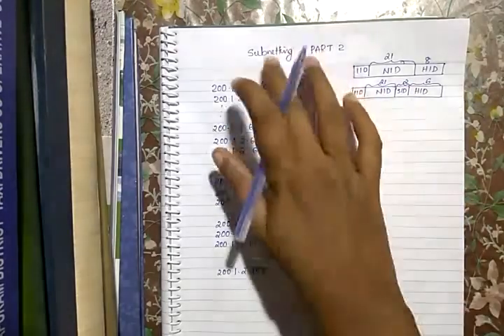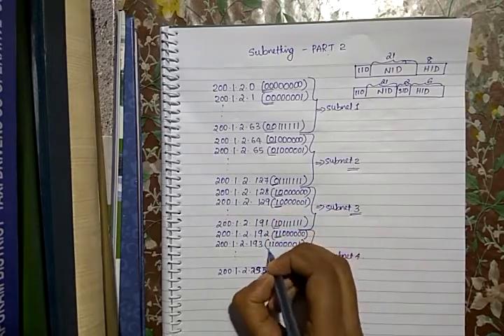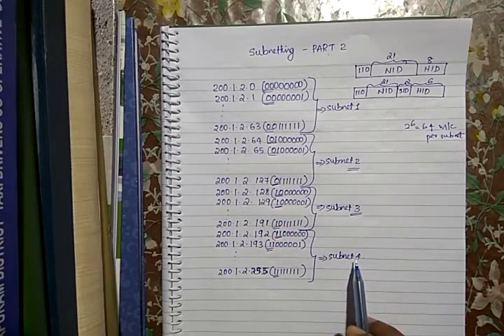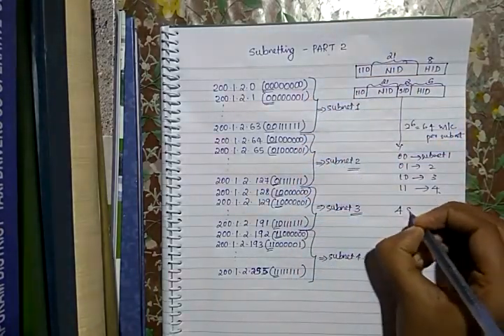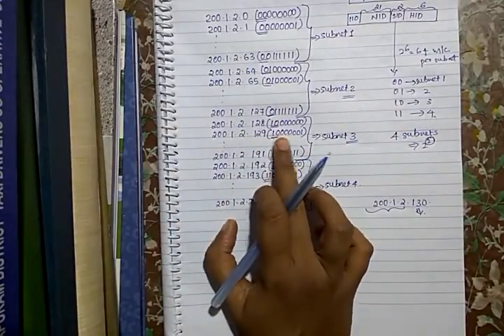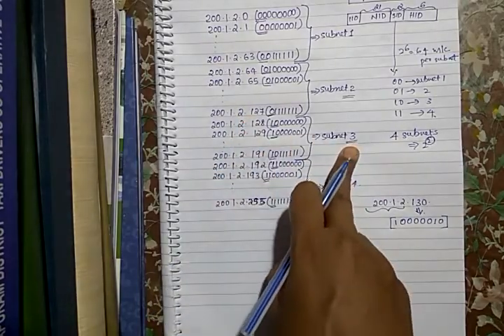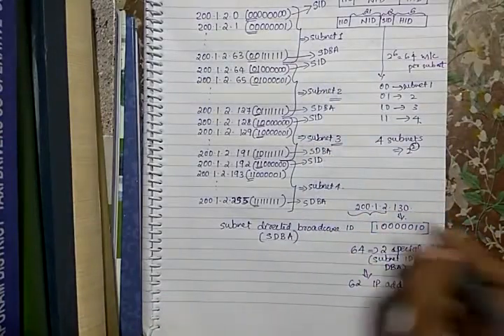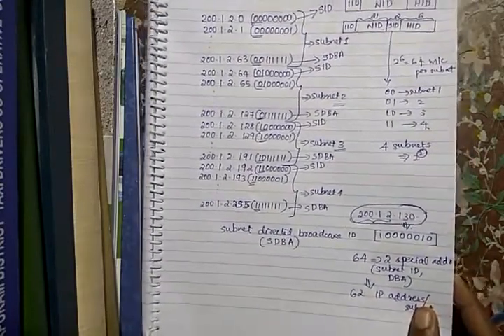IPV4 subnetting - (PART 2)